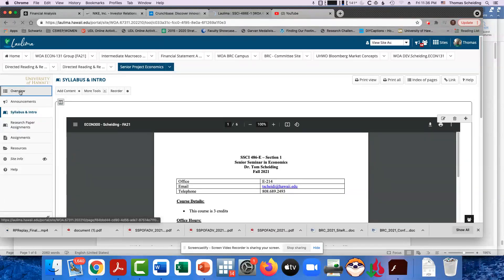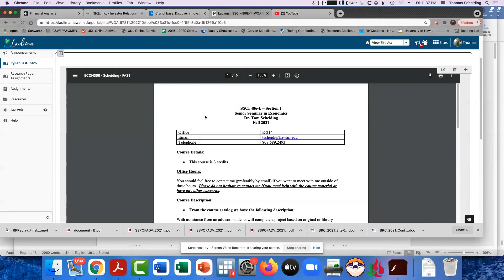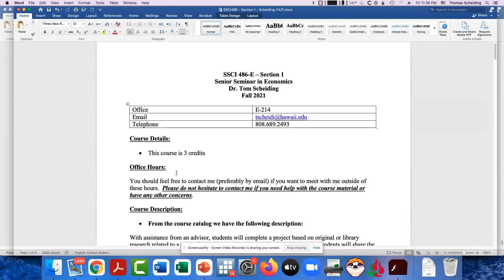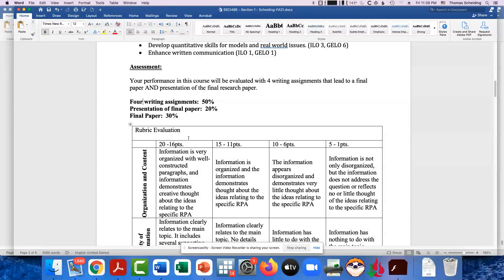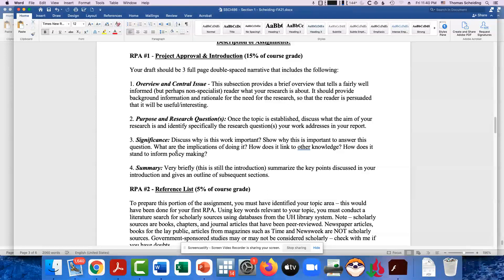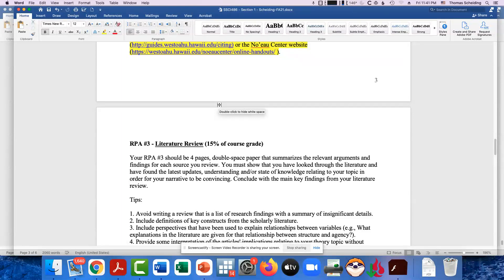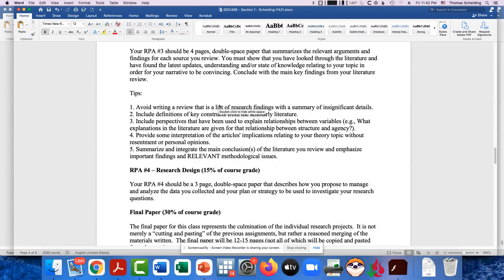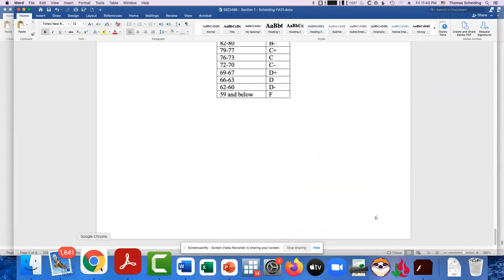SSCI 486E - Syllabus and Introduction